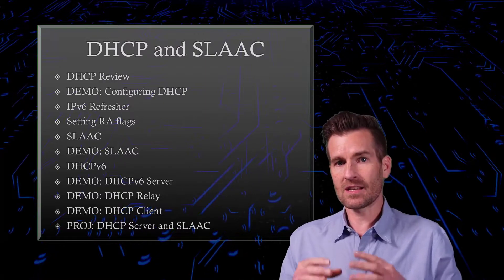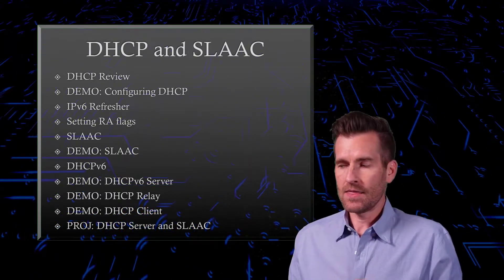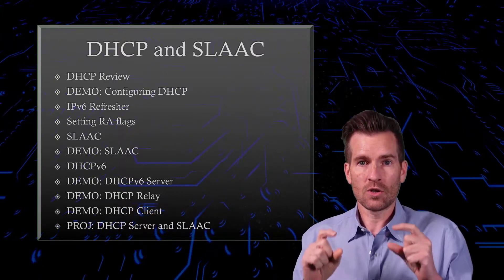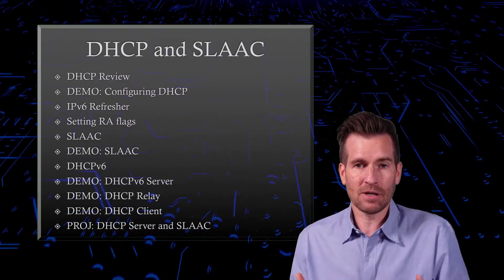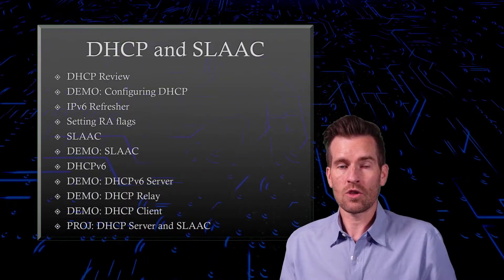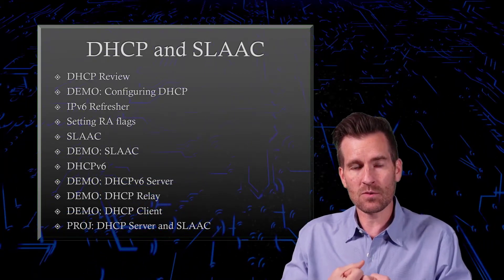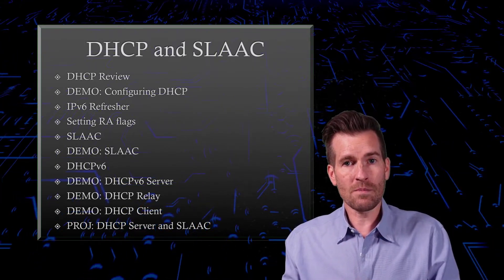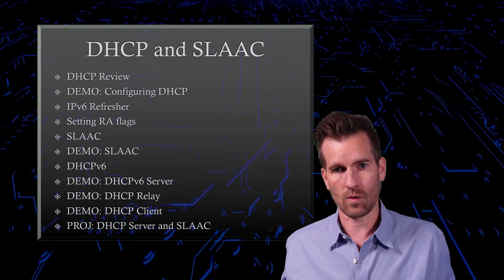CCNA LANs 9-0: Module Intro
In this module, we'll dive deep into:
 9-1: DHCP Review
 9-2: DEMO: Configuring DHCP
 9-3: IPv6 Refresher
 9-4: DEMO: Setting RA Flags
 9-5: SLAAC
 9-6: DEMO: SLAAC
 9-7: DHCPv6
 9-8: DEMO: DHCPv6 Server
 9-9: DEMO: DHCP Relay
 9-10: DEMO: DHCP Client
 9-11: PROJ: DHCP & SLAAC